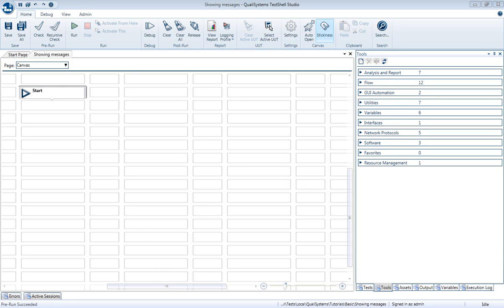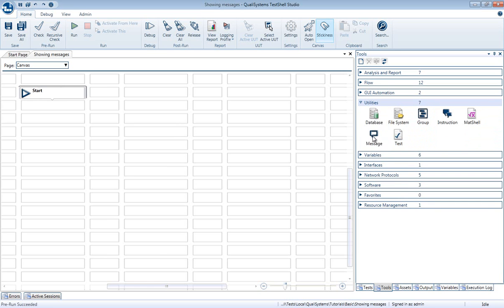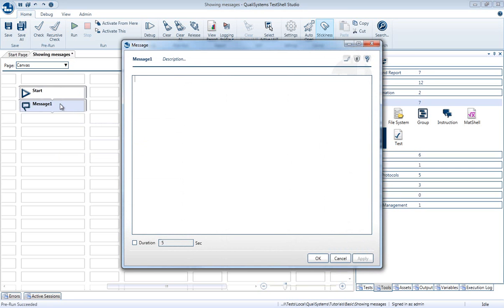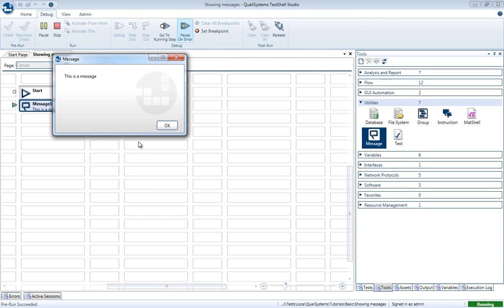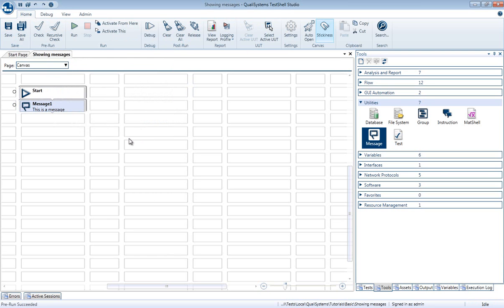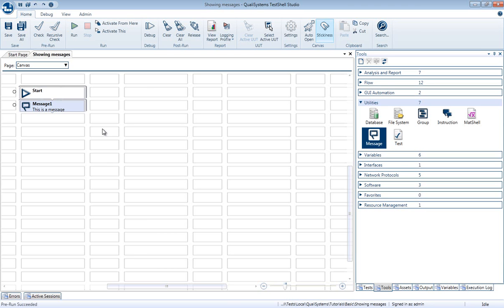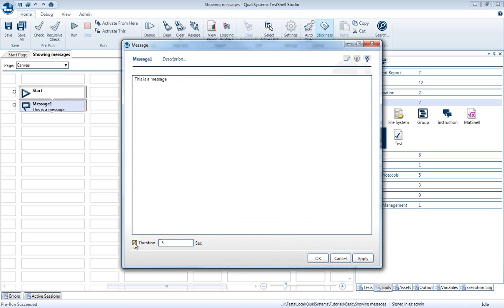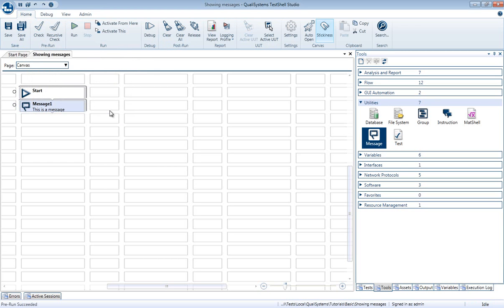Showing messages to the user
This video will show you how to interact with the user and show information messages during the test